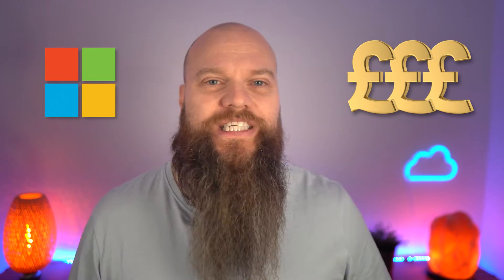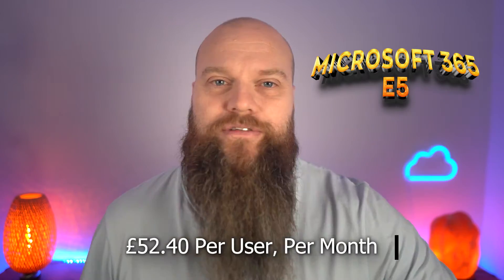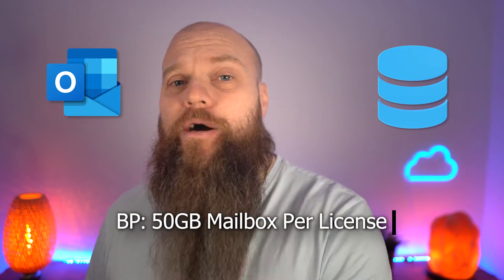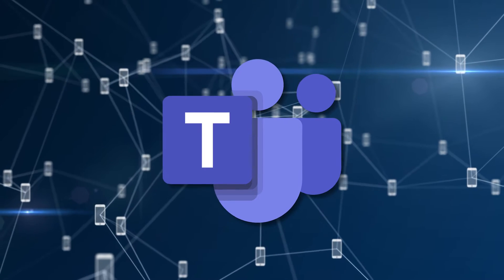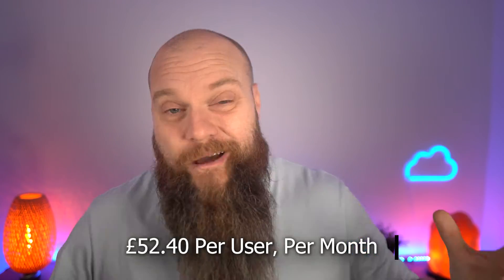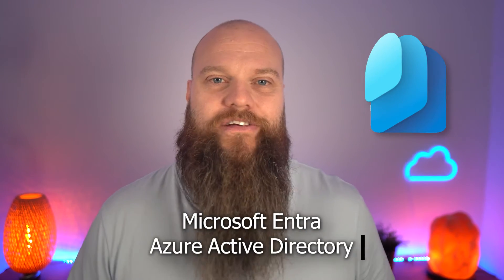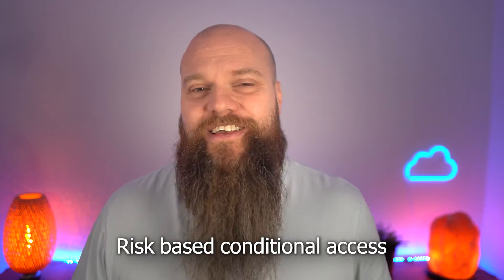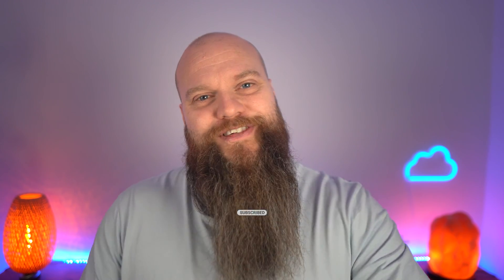Microsoft 365 E5 - 7 Reasons to Upgrade from Business Premium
Is Microsoft 365 E5 worth upgrading from Business Premium?

In this video, I am going to tell you about the 7 features that might make you want to triple your Microsoft 365 licensing costs with Microsoft 365 E5.

00:00 Introduction
02:50 Mailbox and OneDrive Storage
03:53 Teams Phone Standard
04:18 Power BI Pro
05:29 Defender for Office 365
06:25 Defender for Endpoint
07:15 Microsoft Entra
08:13 Endpoint DLP